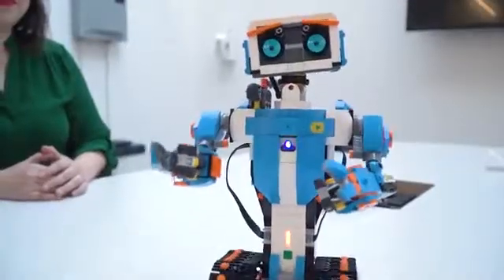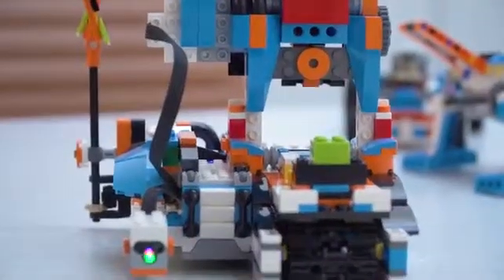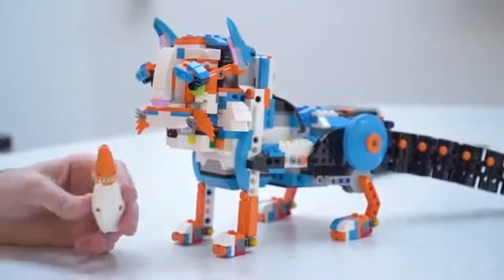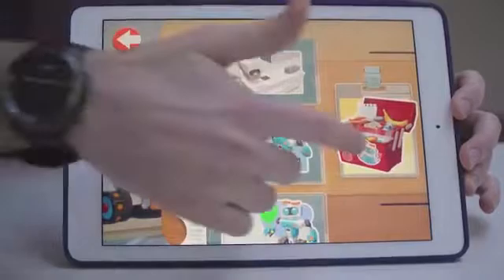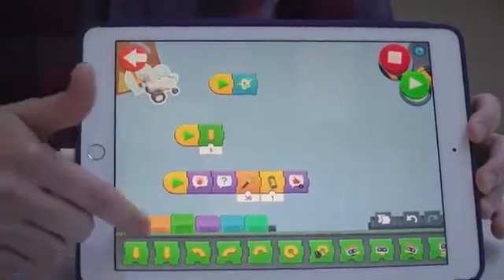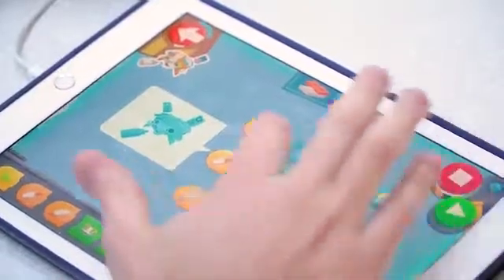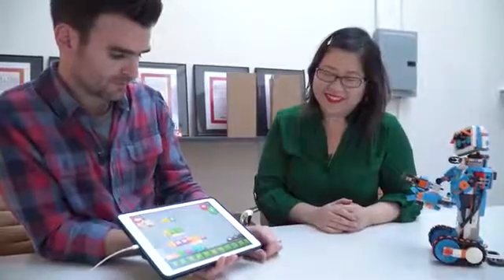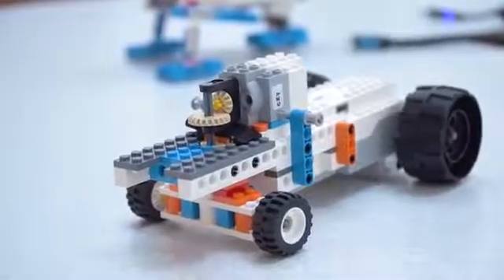Bộ công cụ lắp ráp sáng tạo có thể lập trình robot Lego Boost 17101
Chắc hẳn nhiều cha mẹ không còn xa lạ gì với Lego - trò chơi gồm các miếng ghép với màu sắc và kích thước khác nhau giúp trẻ không những phát triển khả năng sáng tạo ra các mô hình khác nhau mà còn rèn luyện sự tỷ mỉ, cẩn thận, kiên nhẫn của trẻ.
Các bạn nghĩ sao khi bên cạnh việc lắp ghép Lego, trẻ còn có thể học cách lập trình đơn giản cho chính những mô hình trẻ tạo ra? Chắc chắn trẻ sẽ vô cùng thích thú khi thấy những mô hình do chính tay mình tạo ra có thể di chuyển, vận động và phát ra âm thanh.
Lego Group (Đan Mạch) đã cho ra đời Lego Boost. Với bộ Lego này, trẻ có thể xây dựng 5 mô hình: Robot, mèo con, cây đàn, xe đa dụng hay một công trình xây dựng.
Với trò chơi này, bạn cần tải ứng dụng của trò chơi về thiết bị thông minh iOS/Android và trẻ sẽ thực hiện lắp ráp theo hướng dẫn trên ứng dụng đó. Nhờ đó, trẻ sẽ thấy dễ dàng lắp ghép mô hình với những hình ảnh rõ ràng hơn hướng dẫn dày đặc trên giấy ở những bộ Lego thông thường khác.
Ngoài ra, sau khi lắp ghép mô hình trẻ có thể tạo các bước lập trình đơn giản cùng ứng dụng trên điện thoại/máy tính bảng để mô hình của trẻ thực hiện một số hoạt động như di chuyển, vận động cơ thể, nói,...